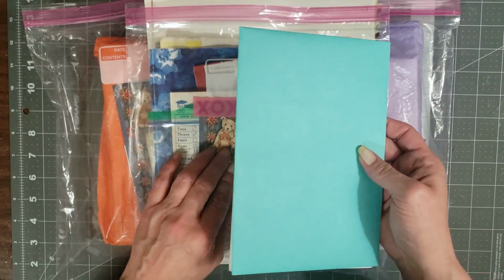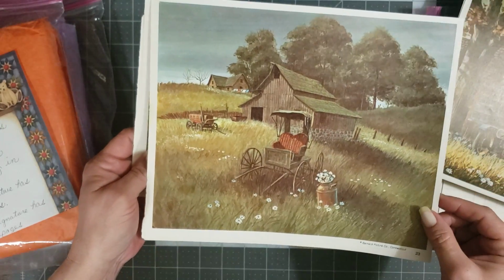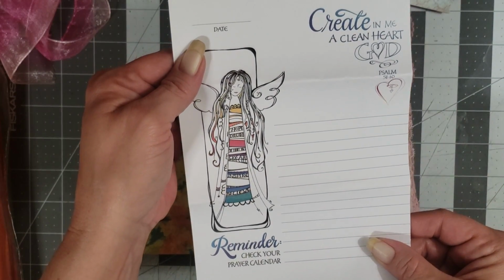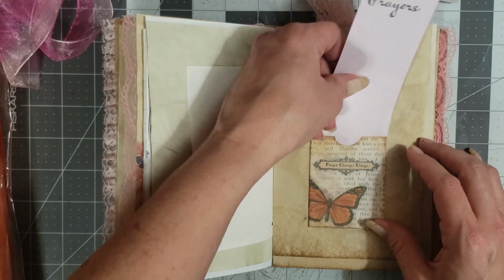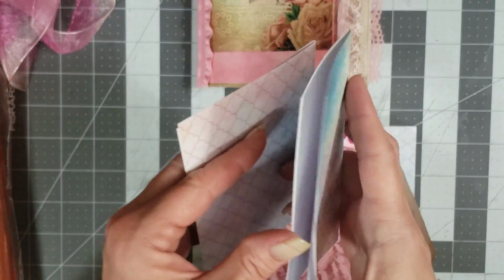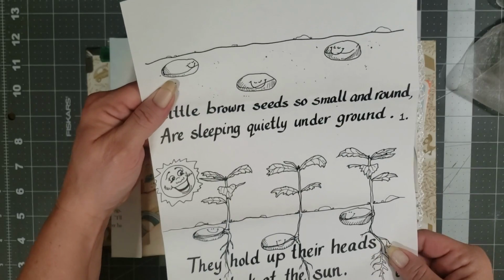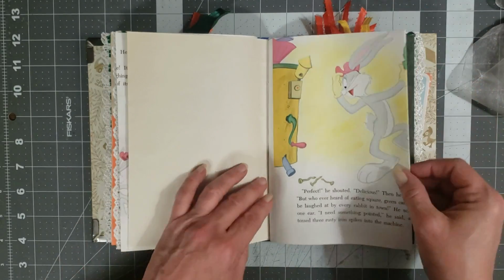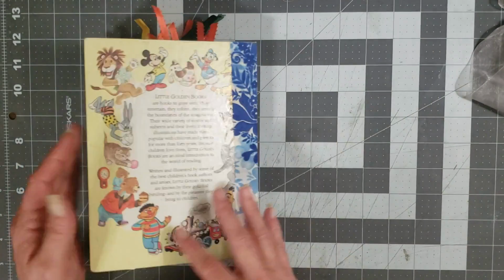DIVINE CONSIGN BOOTH for Denise Howard NOW OPEN!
How it works:
If you see a journal that you love, go to my Etsy shop